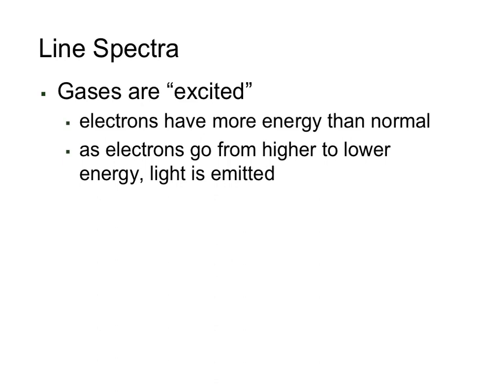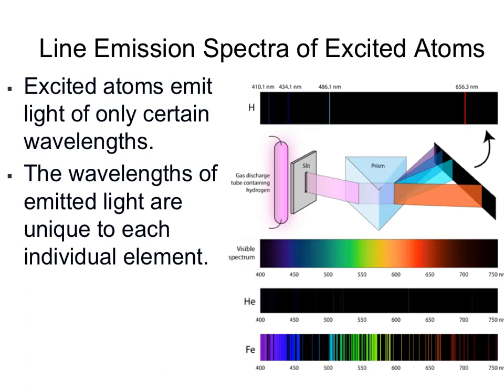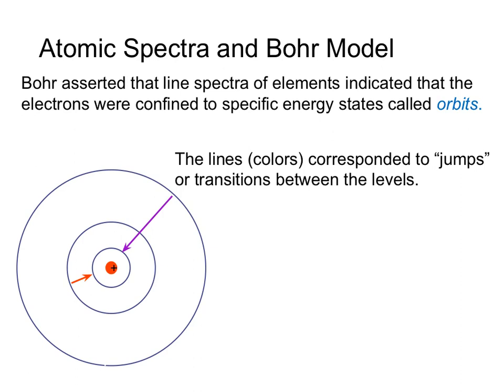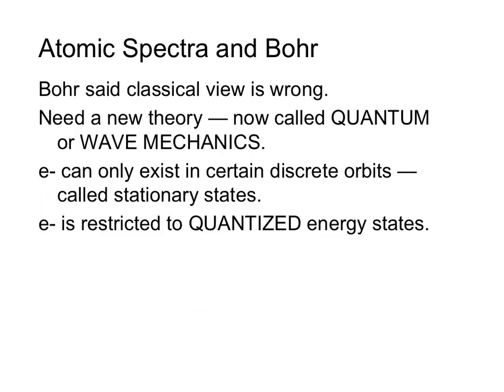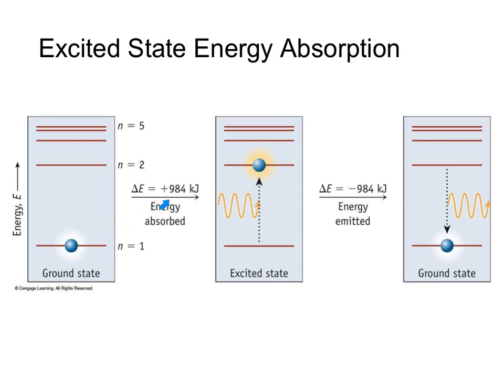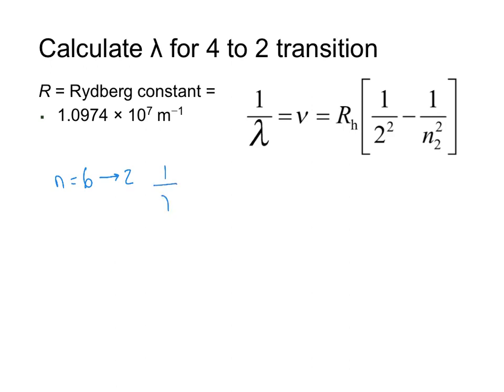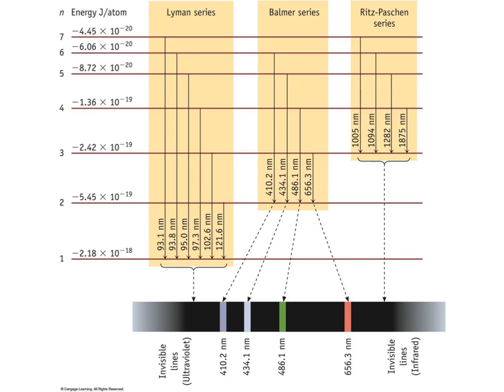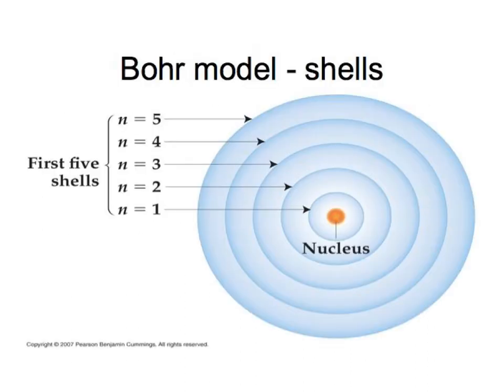Atomic spectra and Bohr atom